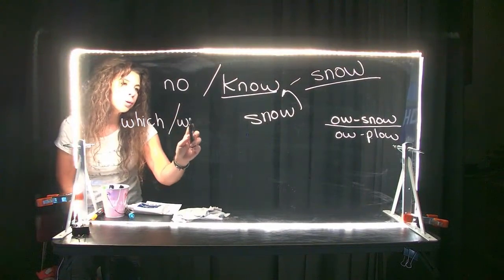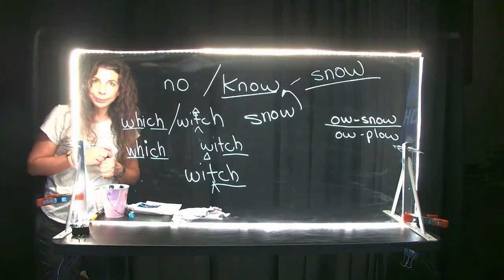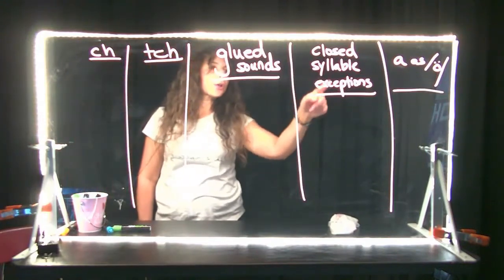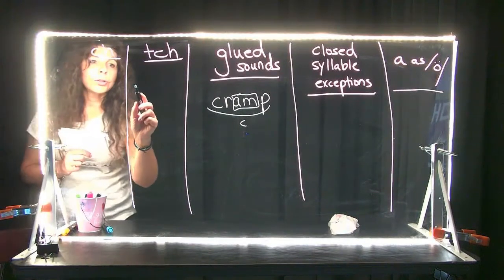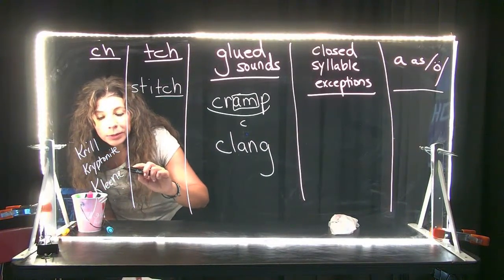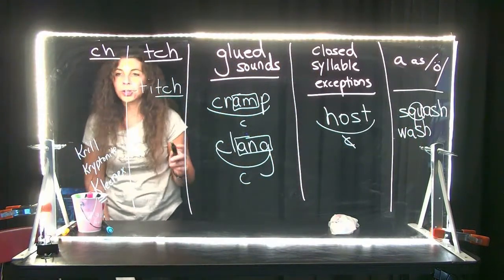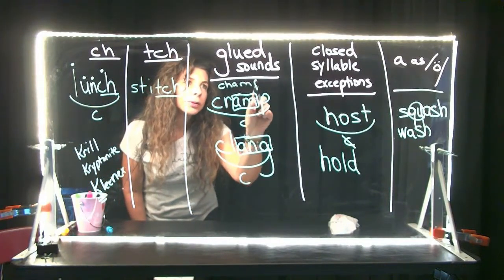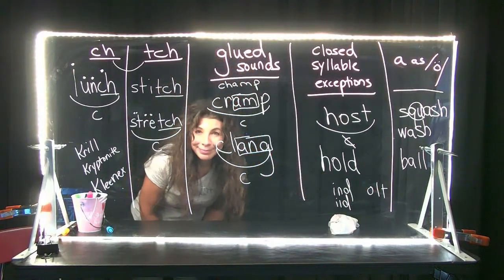Fundations Unit 1 - Week 2 - Day 3